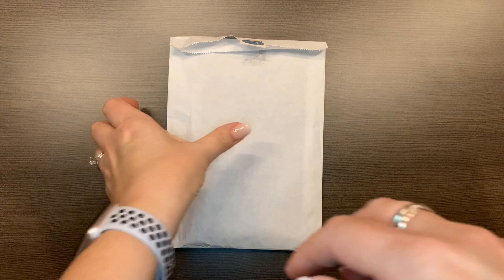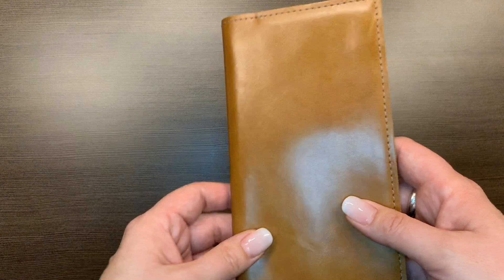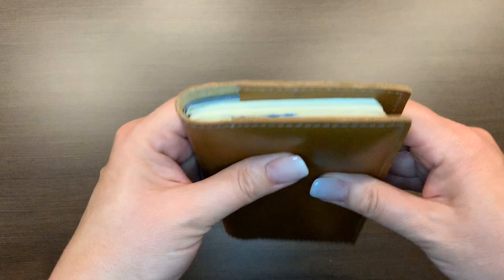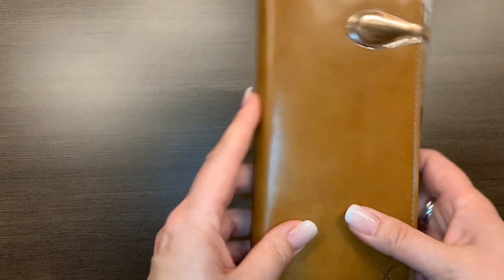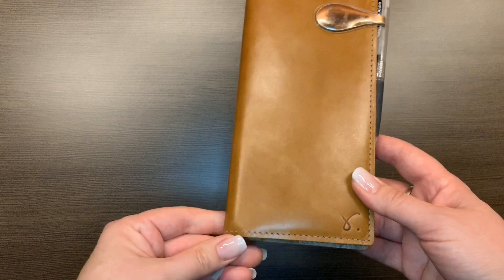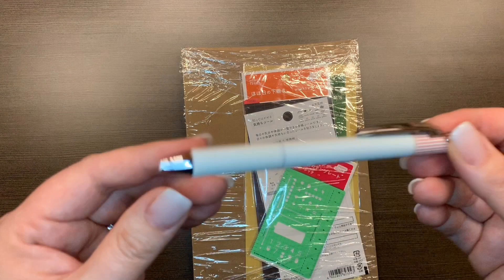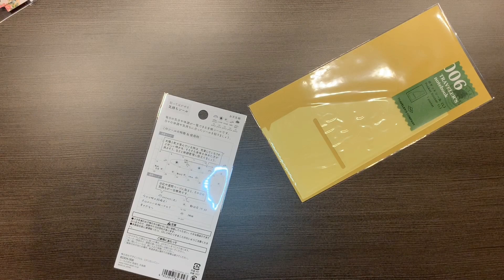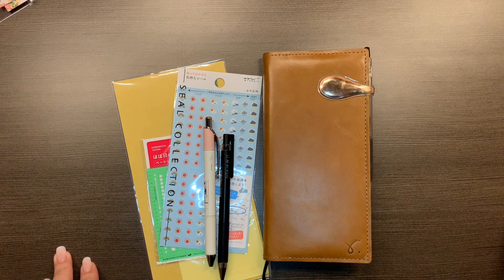Hobonichi Weeks - Sojourner Folio in Gedi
My new leather cover - Sojourner Hobonichi Weeks Mega Folio (no pocket) in Gedi... plus a little happy mail from JetPens.com  :) . (got the leather wrong in the video!  smh)